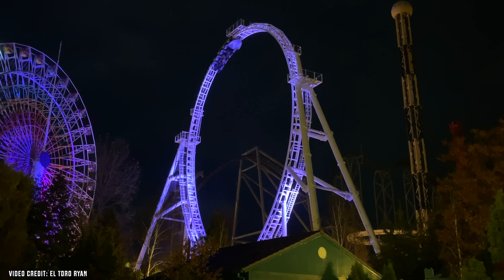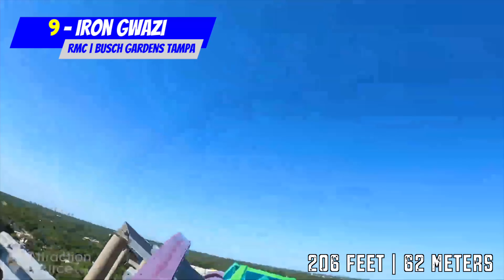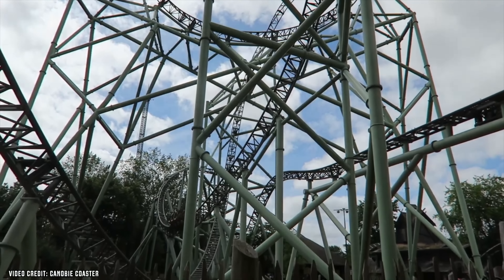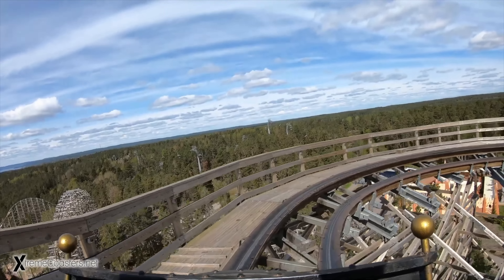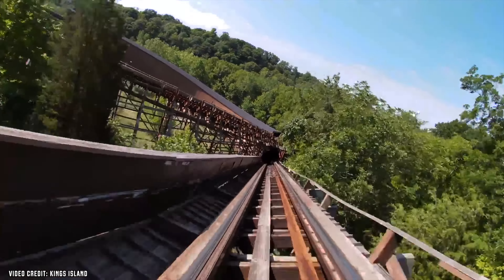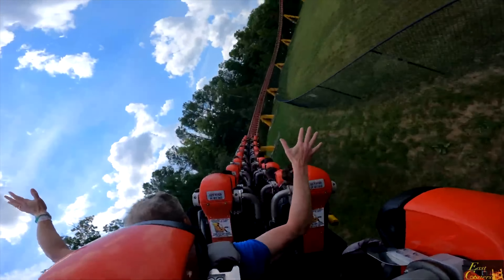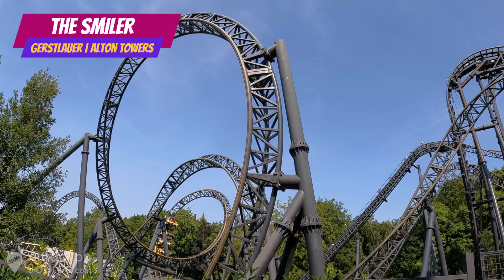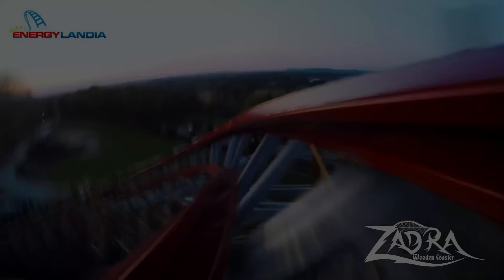The 10 Craziest, Most Intimidating Roller Coasters In The World!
How many of the 10 most intimidating & scary roller coasters in the world have you ridden? Are you brave enough to ride these insane roller coasters? Which one is your favorite? I look at all of the major roller coasters all across the world to pick out the Top 10 that I feel are the most intimidating!

Which roller coaster intimidates you the most and why?

➡ - 🎽 👕THEME PARK PREDICTIONS COASTER GEAR STORE 🎢 Check out some cool coaster gear for you to wear at the parks this summer! Thank you for all of the support! - Brandon